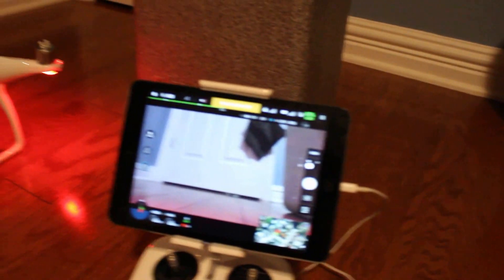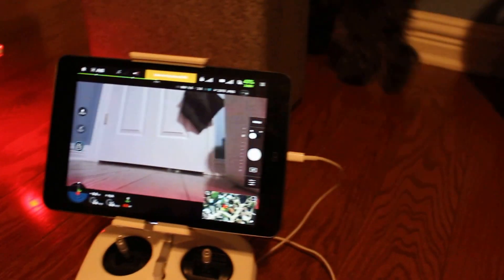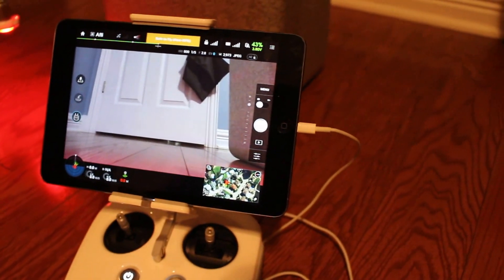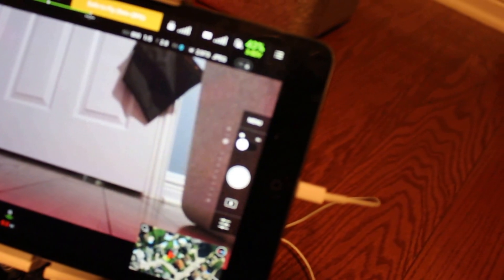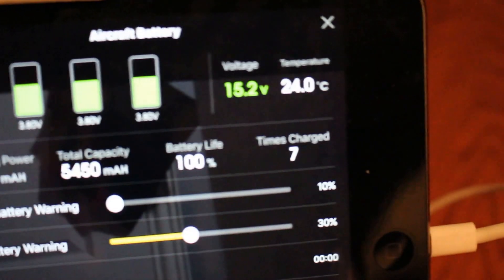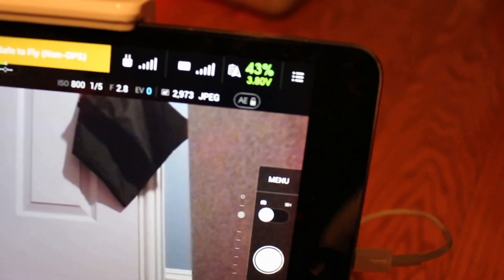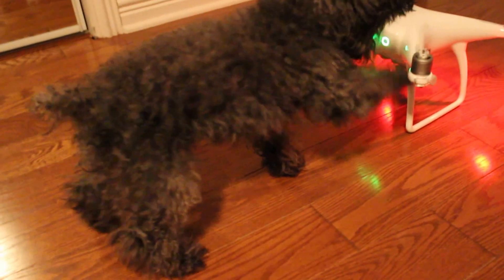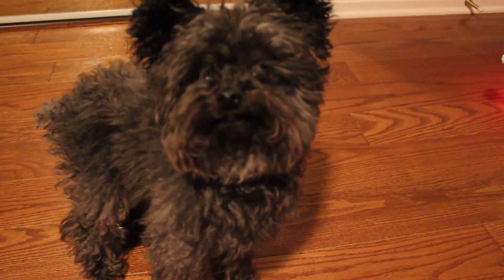dji phantom 4 battery maintenance